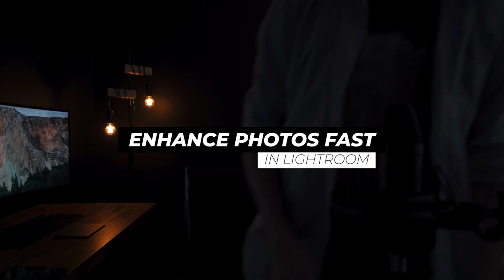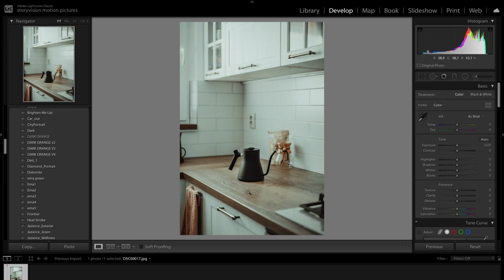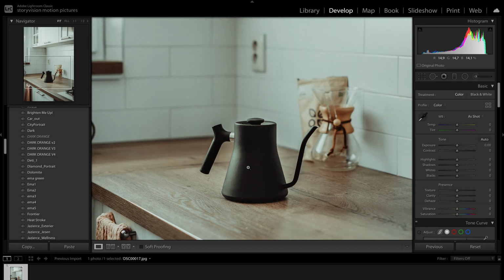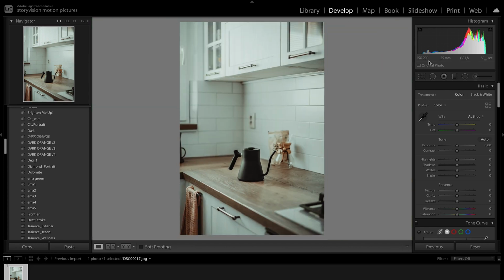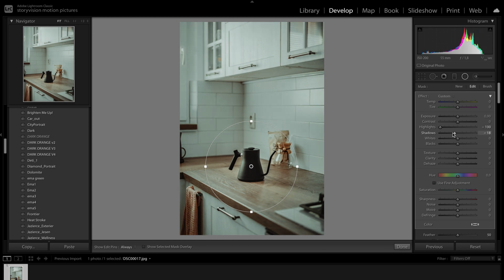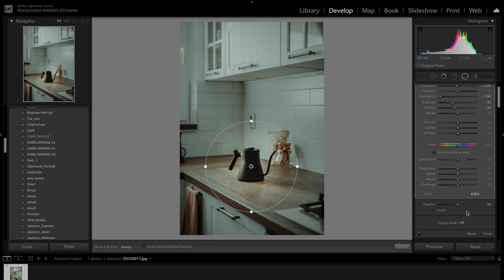Enhance Product Photography with One Click | Lightroom Editing Hack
How to enhance product photography with one click? I't easy using this quick Lightroom editing hack. I use this simple editing technique in adobe lightroom for almost every photo I edit. It will help you to emphasize the product / portrait  photography or any other main subject in your photo. Making your photos look professional can be really hard, but even small  one click actions in Lightroom can enhance your photos a lot! So let me show you this little simple and easy trick. In this video I'm not talking about the color grading process. You can see this quick lightroom tip as a finishing touch on your edit. It also may be applicable to another photography styles and not only for product photography.